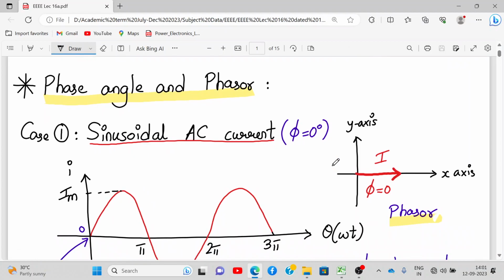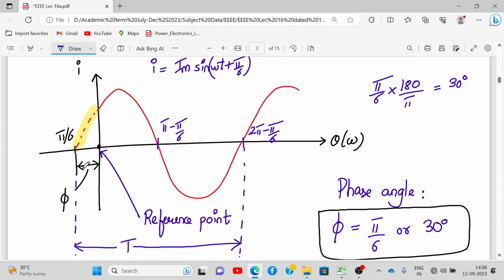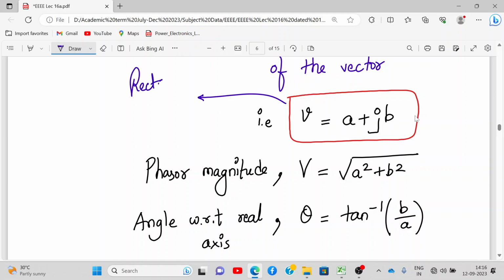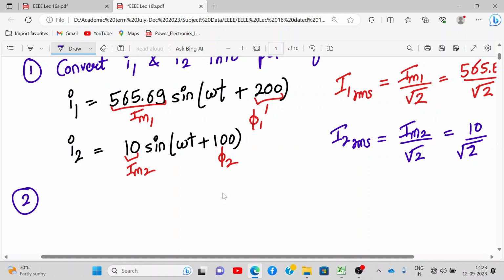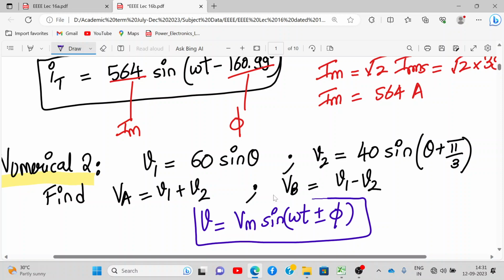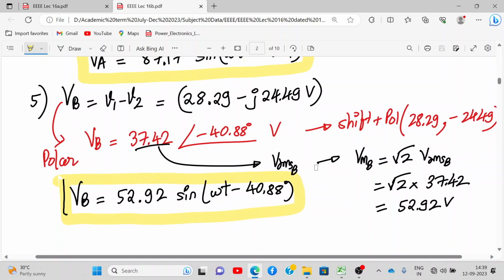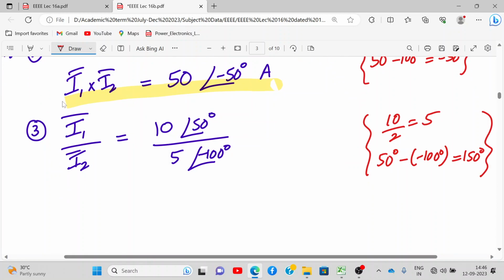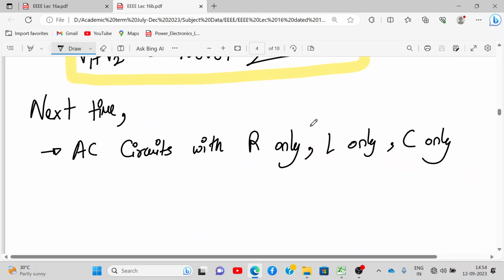EEEE Lecture 16 Live 2023 | Rectangular to Polar | Numerical's